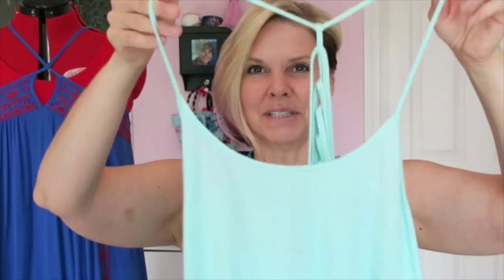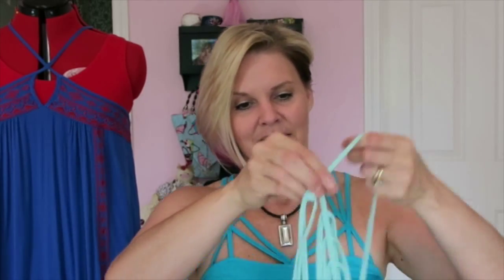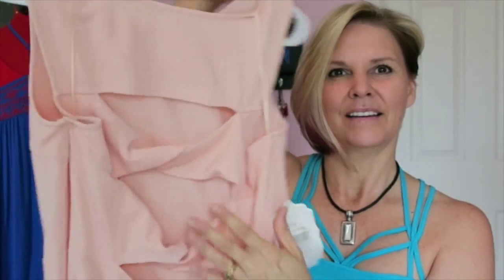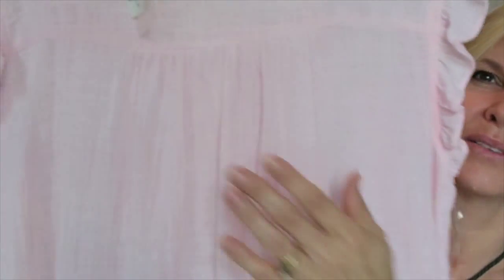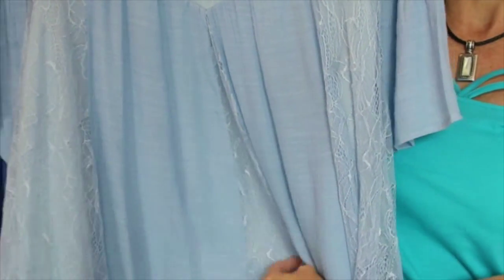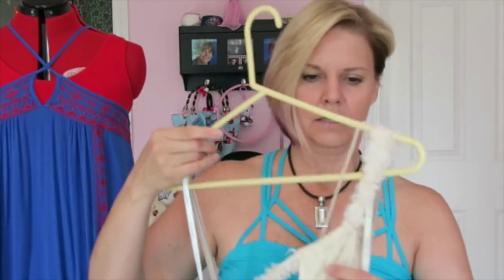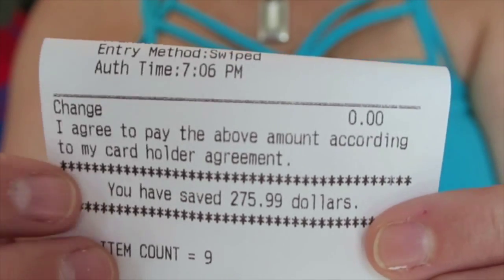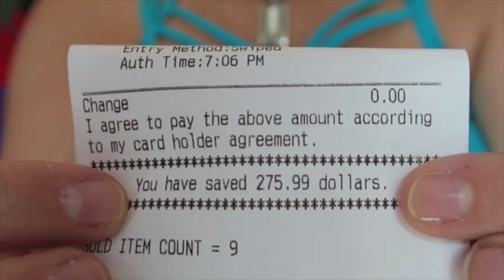Even Bigger Altar'd State Shopping Haul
Altar'd State is a retail clothing store in the south east, however they do have an online shop too.